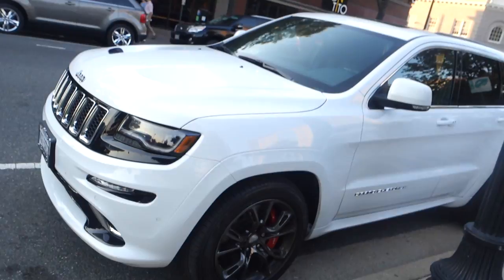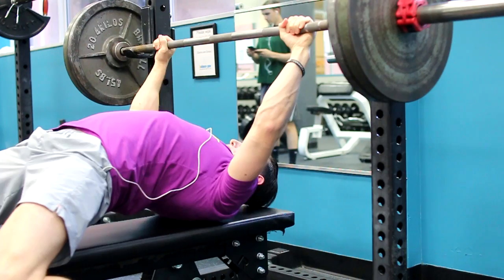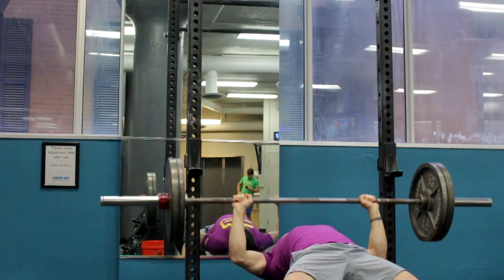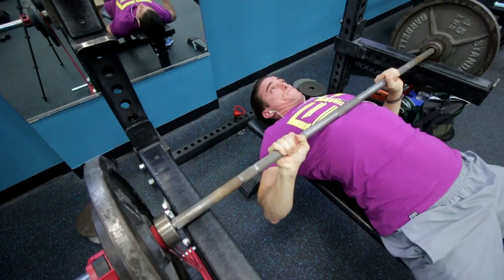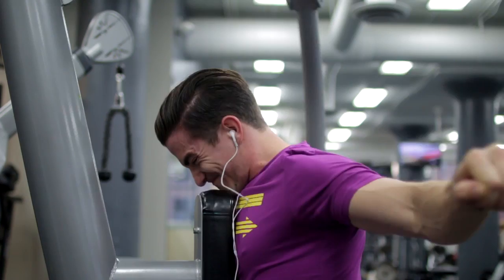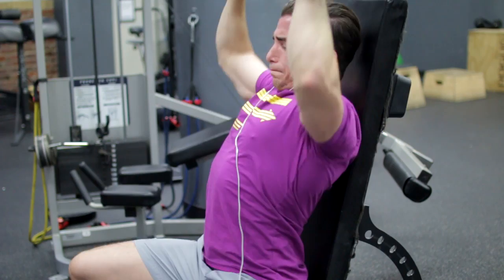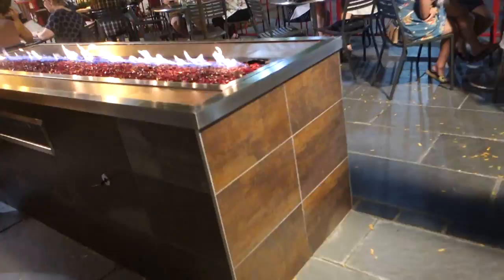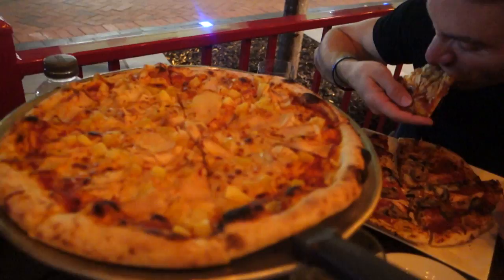Banded Strength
Come see the gym or send me sour candy pls. 8442 Lee Highway A-B, Fairfax, VA 22031